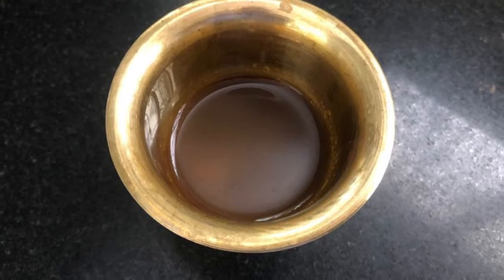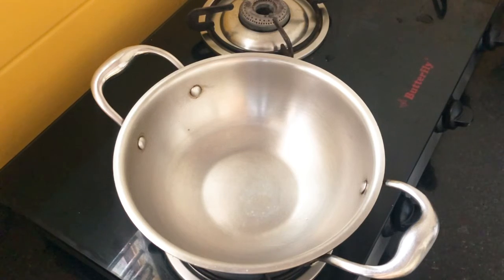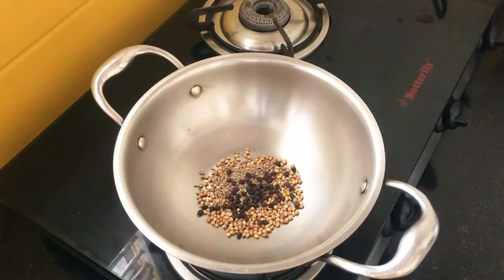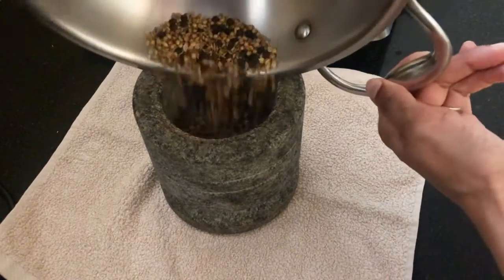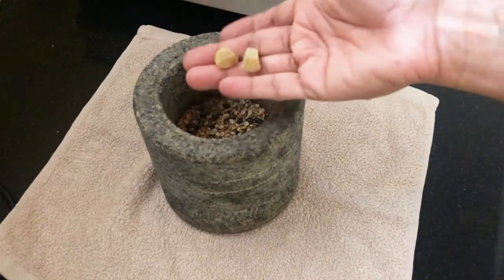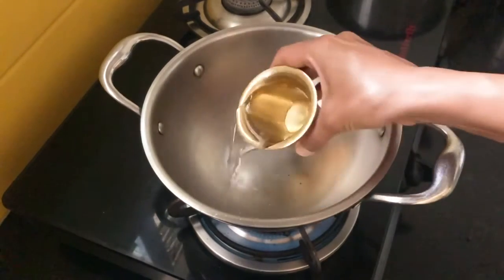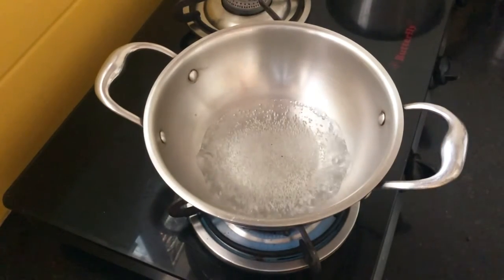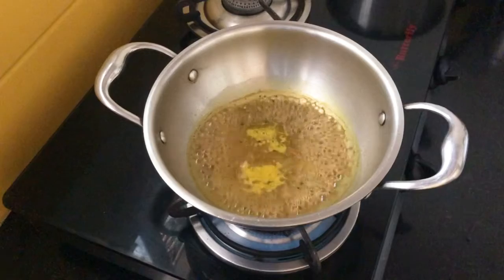Immunity Booster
A drink that will increase your immunity and ability to fight infections better.An effective drink for both children and adults which can be consumed everyday for a month during seasonal flu or viral infections .